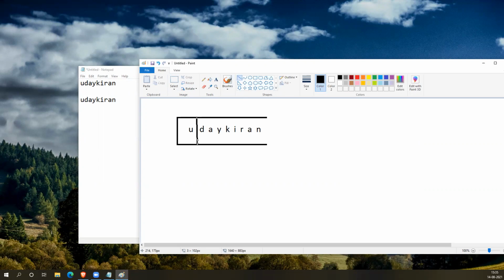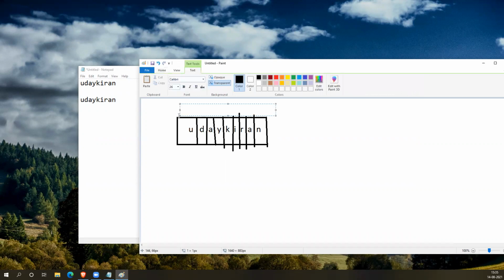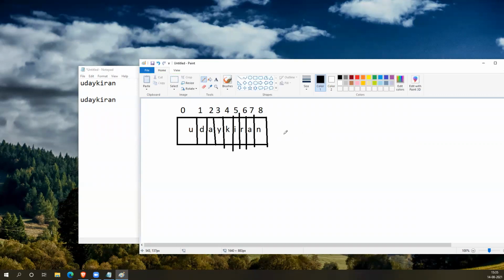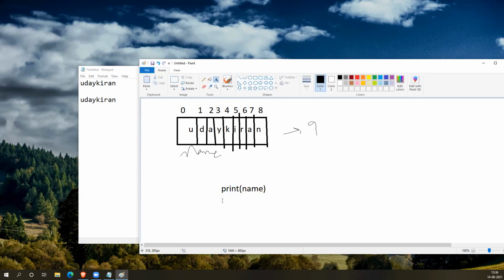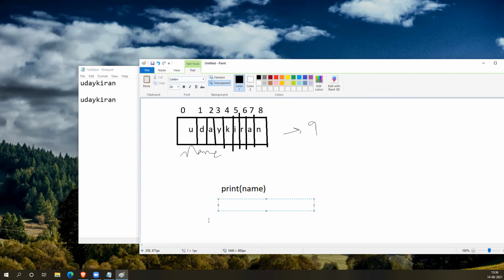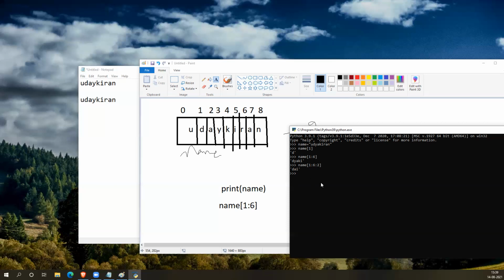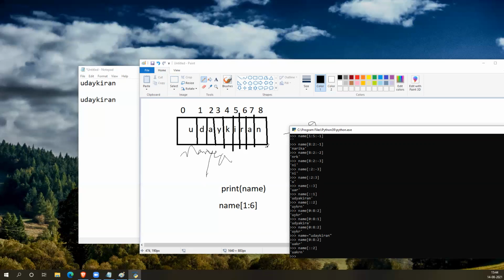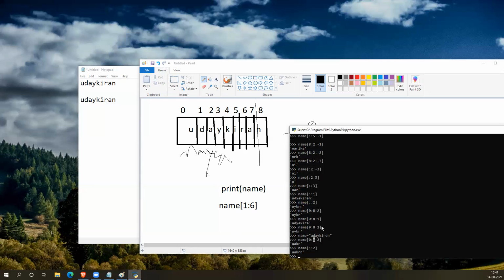4 Slicing of string